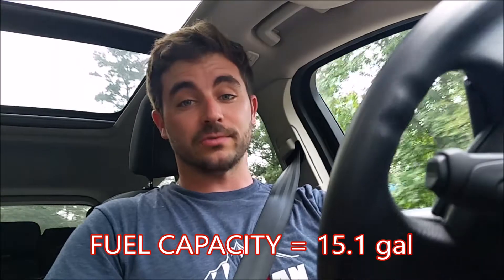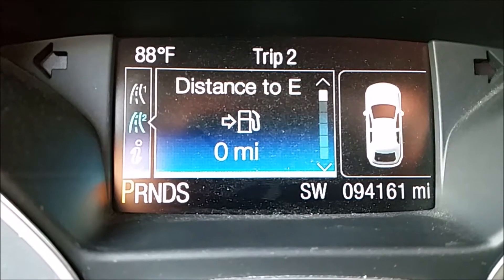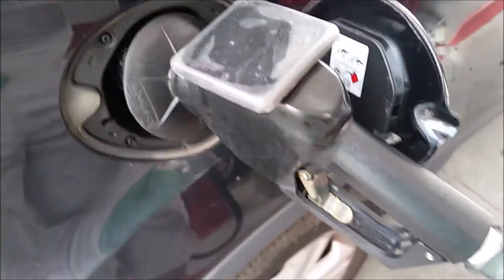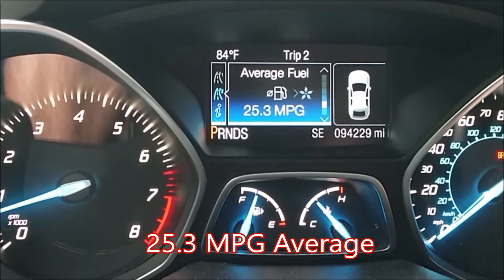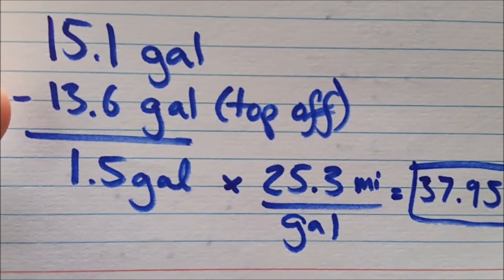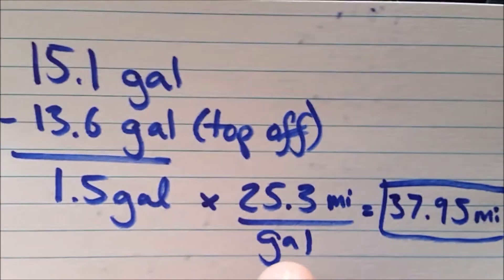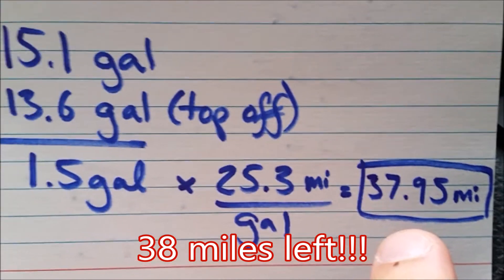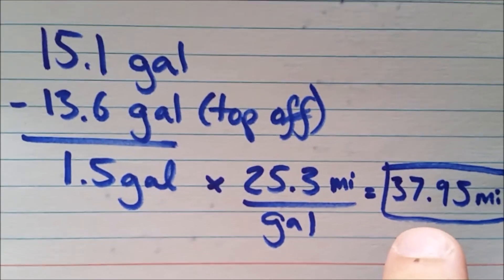Calculating The REAL Distance to Empty : HOW TO ESCAPE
Here's a video showing how to determine how the distance you REALLY have left until your tank runs out. The dash tells you that there are ZERO MILES TO EMPTY... but... that's not true... There's a reserve capacity.

NOTE: Running it to 0 or PAST 0 is bad. Your fuel pump is cooled by the gas in the tank. Running it too low will cause it to overheat/wear prematurely and that can be a costly fix!

In this video, we look at:

- Factory rated gas tank capacity
- Amount of fuel added at the pump
- Average MPG

With these three variables, anybody can calculate/estimate a safe cushion of miles left before you really konk out on the side of the road.

NOTE: Knowing this is NOT an excuse to procrastinate going to the pump! Running your fuel tank empty isn't good for your car for a number of reasons. Rather, this video is important to help us drivers not panic when the dash reads "0".